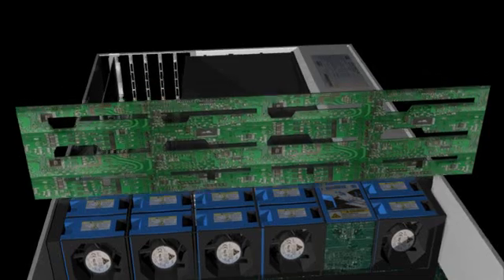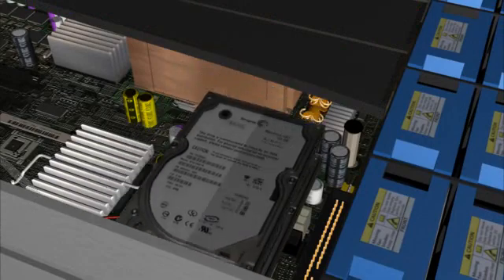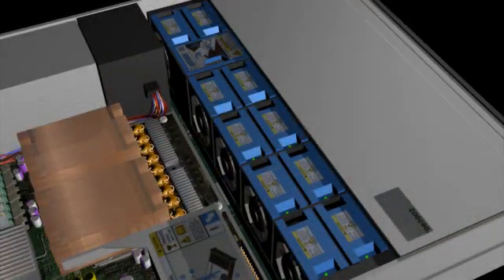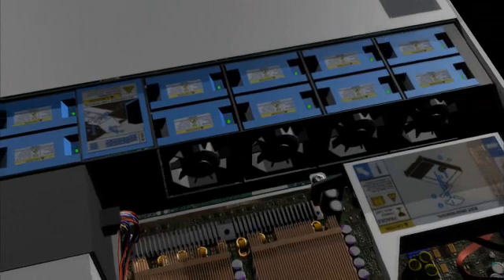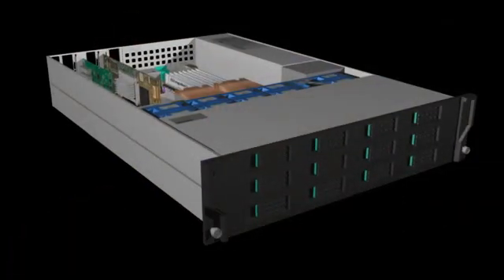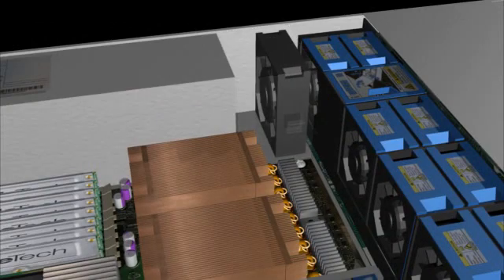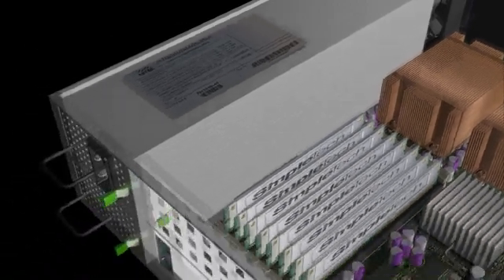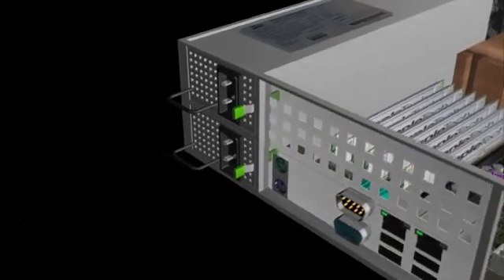Intel Storage Server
RAM TV takes a close look at Intel's McKay Creek, a storage server designed with the white box community in mind.